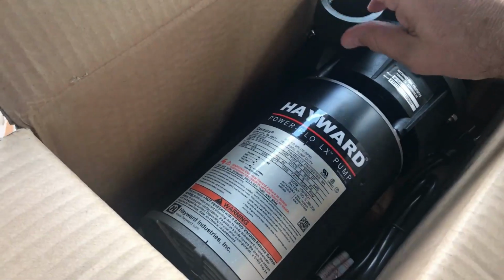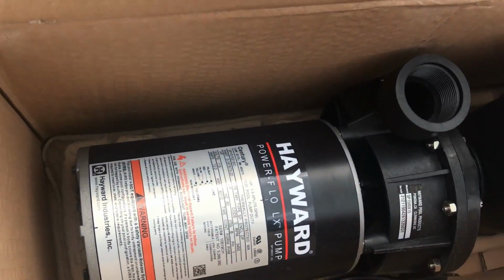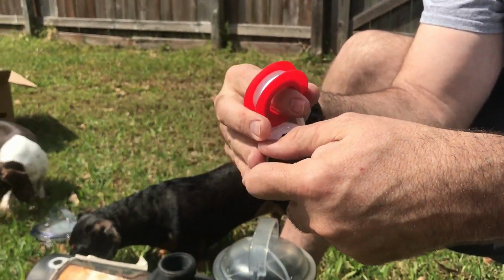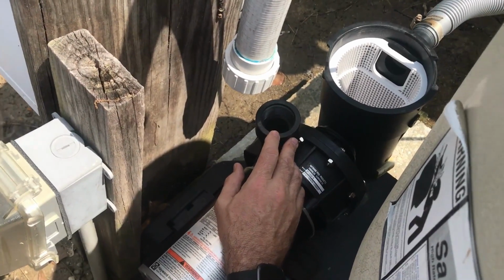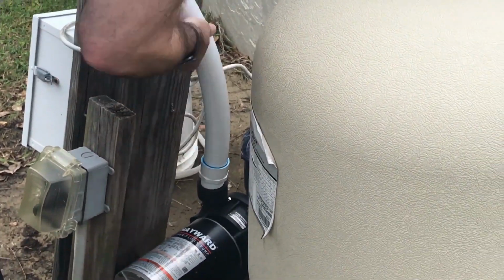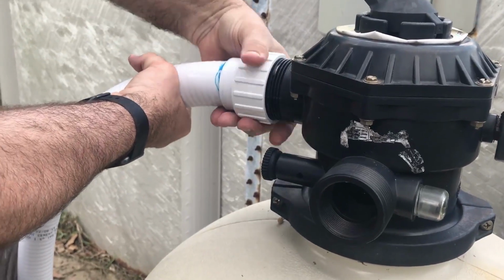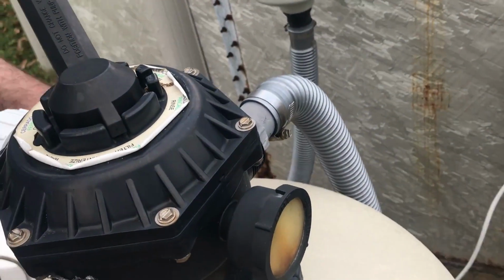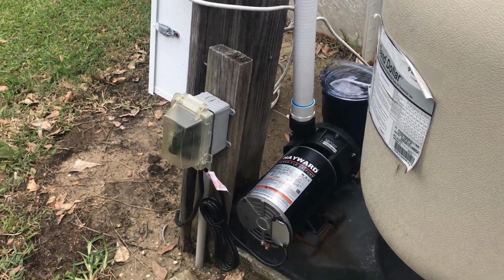How to Replace a Pool Pump Motor? (Easy Do-It-Yourself Guide)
Pool pump motor replacement. Easy do-it-yourself pool pump replacement with a brand new Heyward pool pump.

Hayward W3SP1580X15 Power Flo Pool Pump, 1.5 HP

How to Level the Ground for a Pool Without Digging - (A Helpful Step by Step Guide)